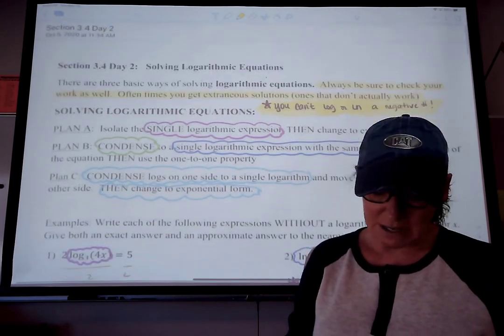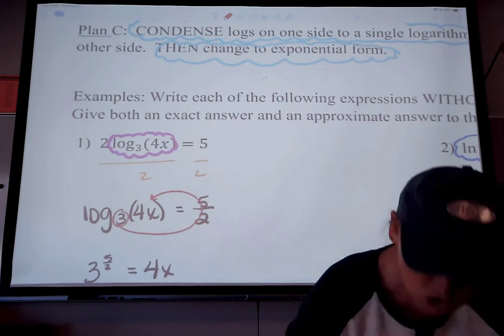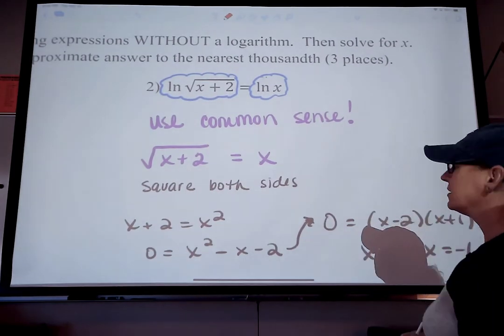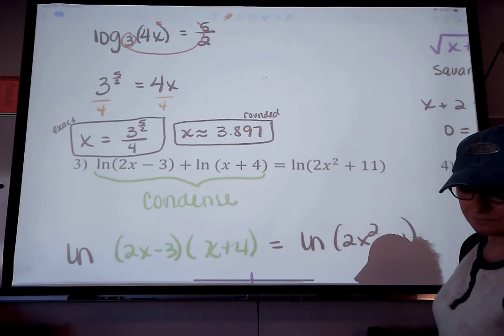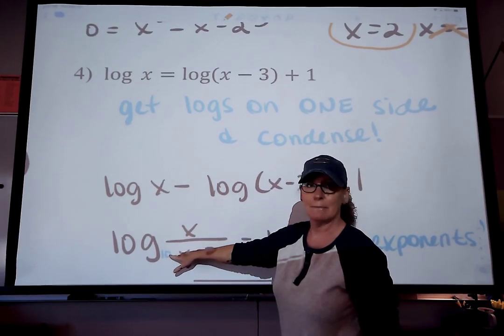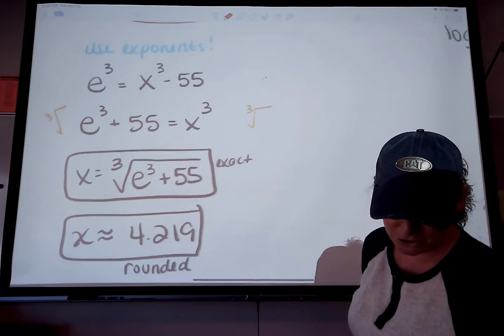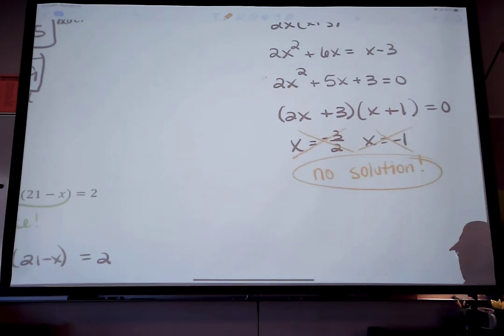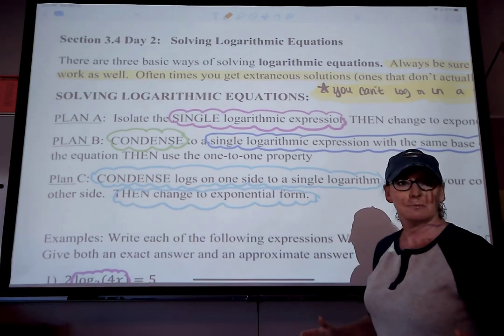PC Section 3.4 Day 2